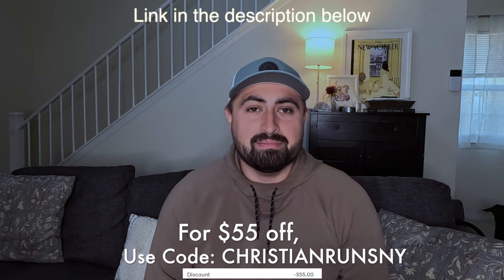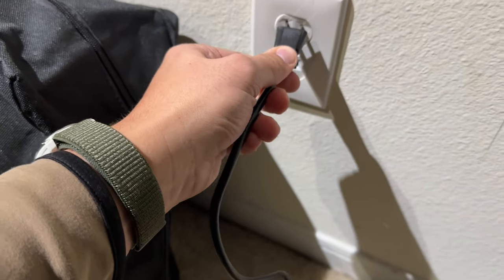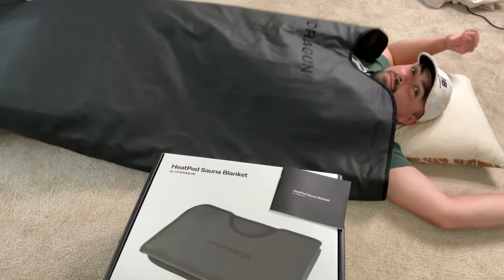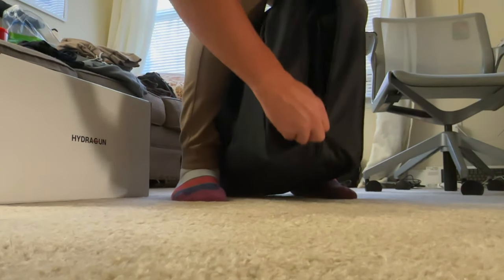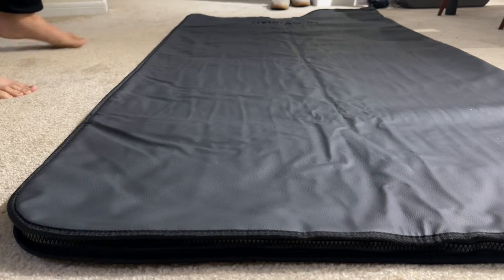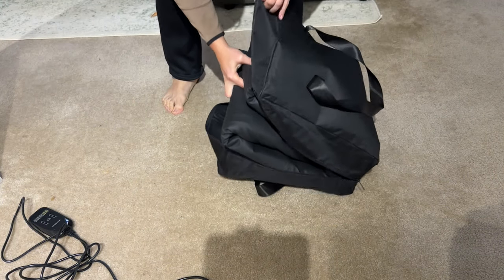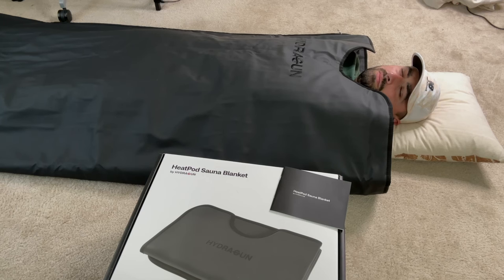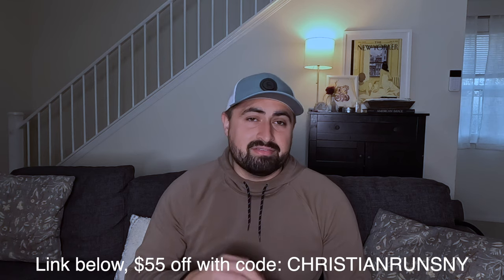Hydragun HeatPod Sauna Blanket Review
Vlog #264: Really happy with this HeatPod Sauna Blanket so far, definitely something to add to my daily recovery!

Packages should be addressed to:
Christian Rodriguez
369 Main ST